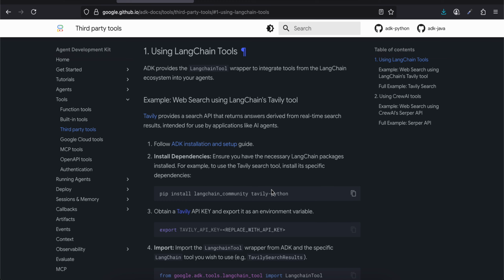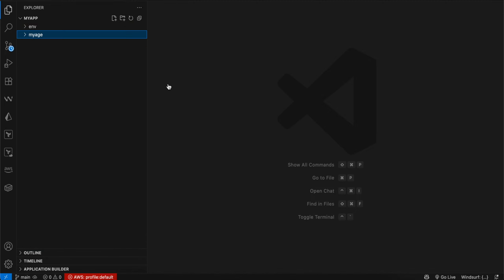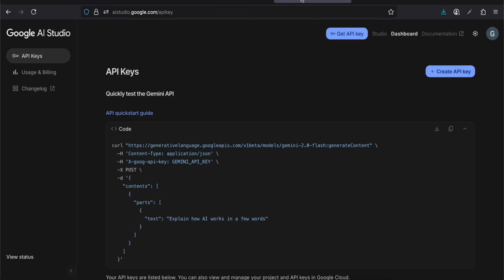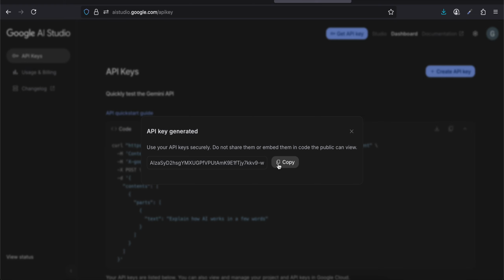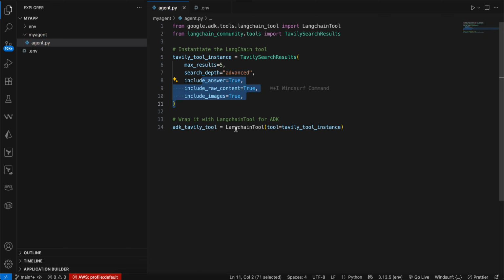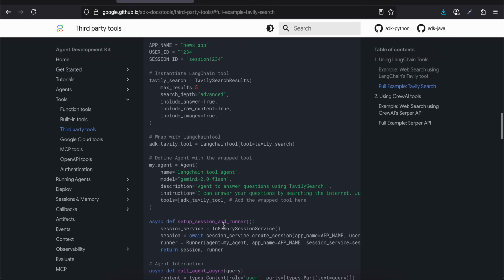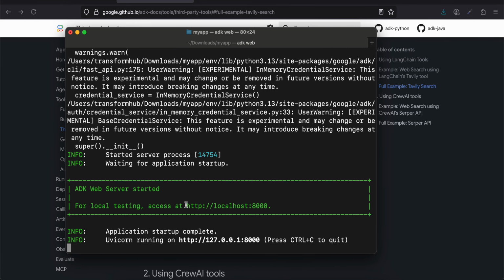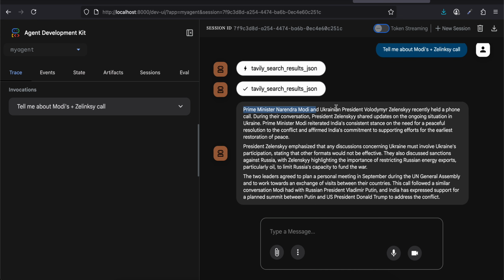How to Integrate LangChain's Tavily Tool with Google Agent Development Kit